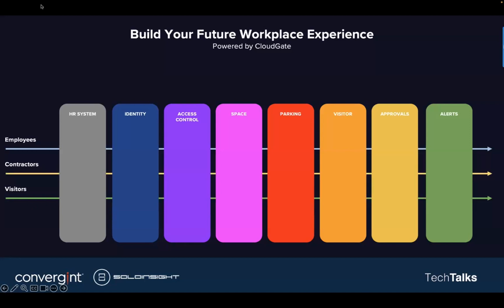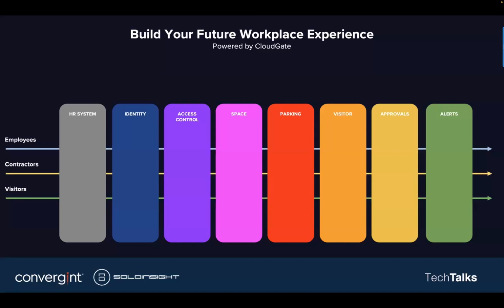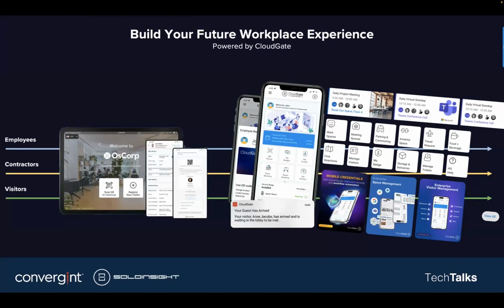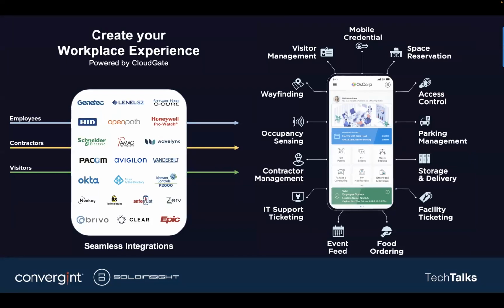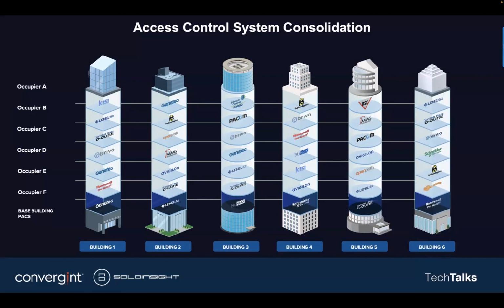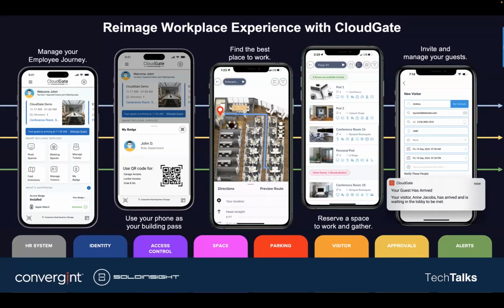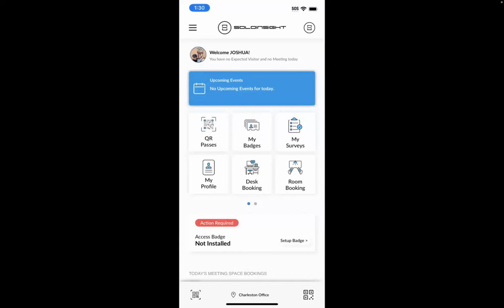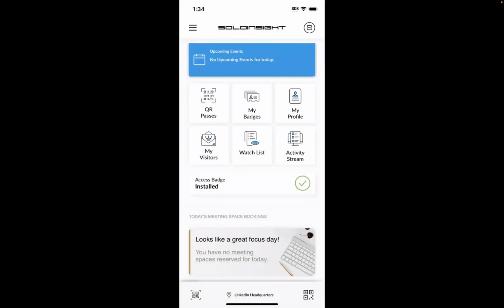Virtual Event Recording: Enhancing User Experience with Advanced Mobile Credentials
In this recorded webinar, experts discuss topics that introduce the differences between mobile credential options and how to provision an advanced solution.